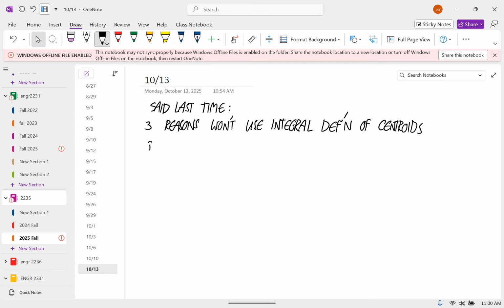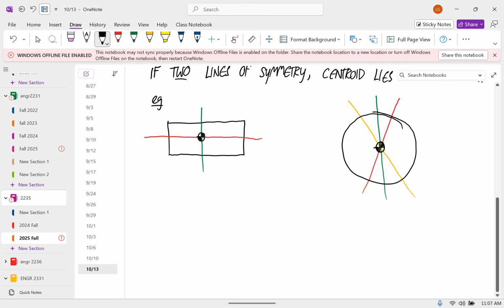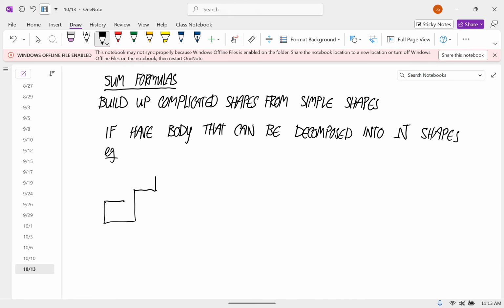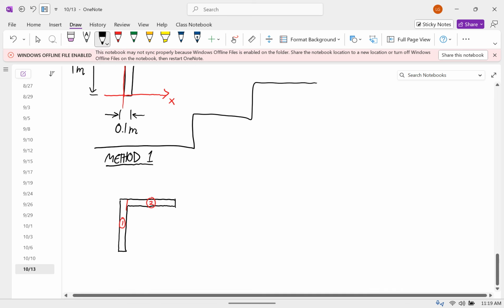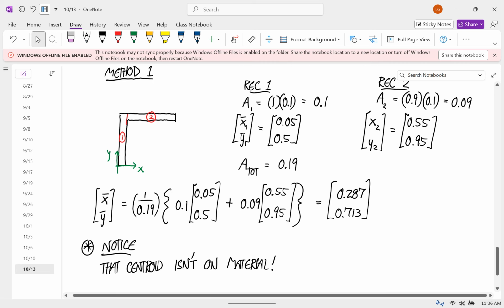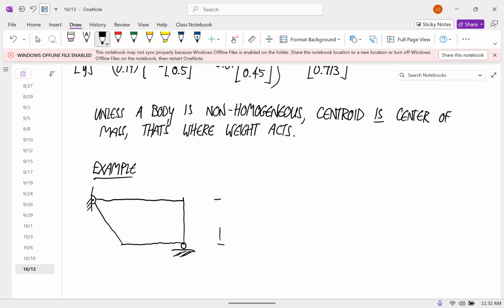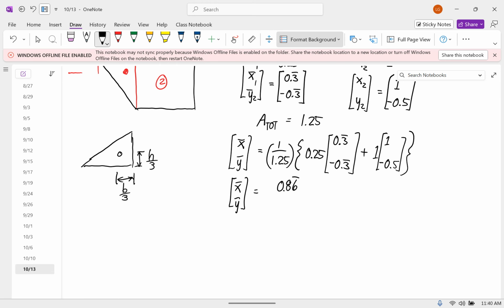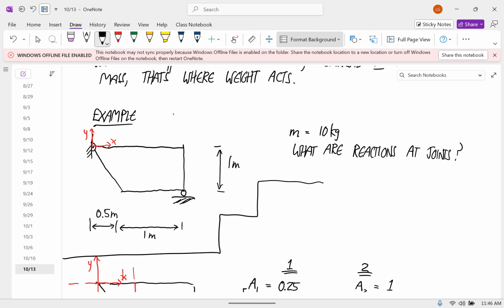Statics: Monday, 10/13